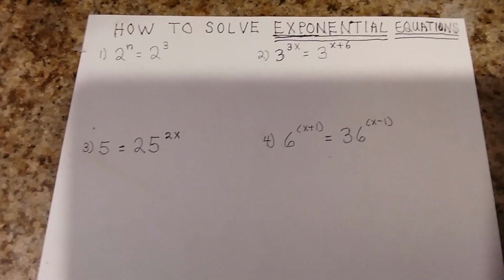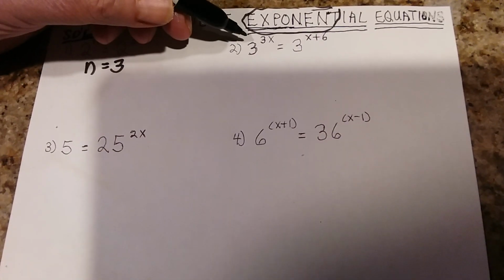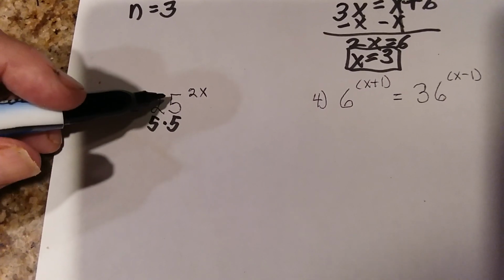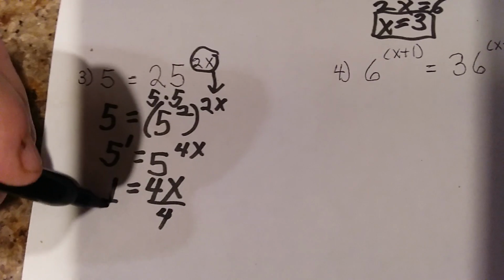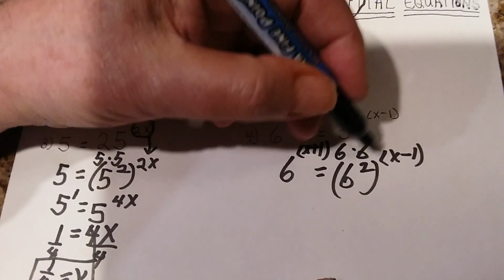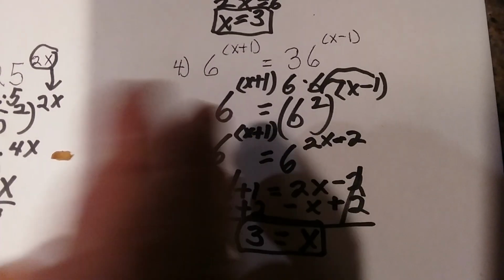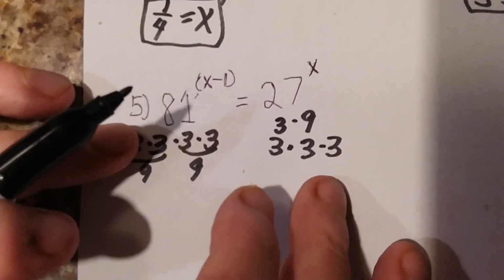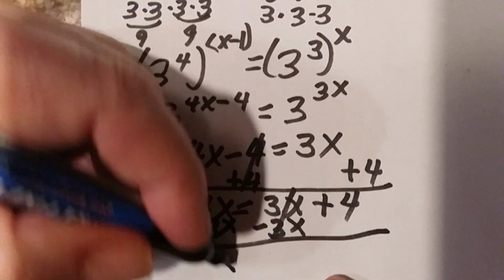How to solve exponential equations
This is a tutorial showing how to solve equations with a variable in the exponent. There are 5 examples ranging from very easy to moderately challenging.